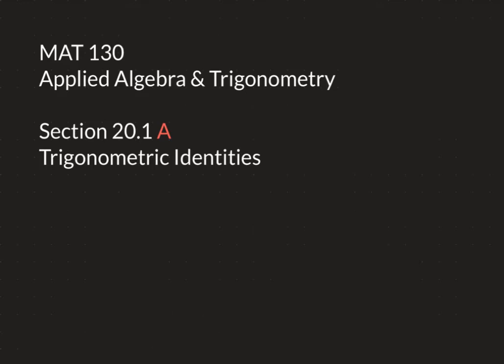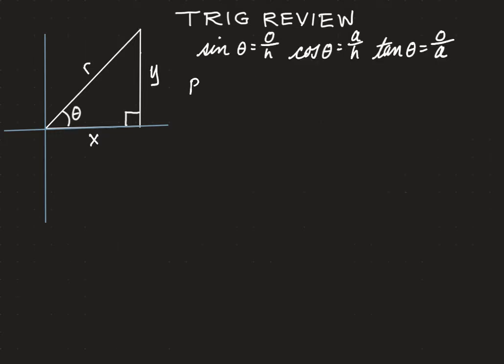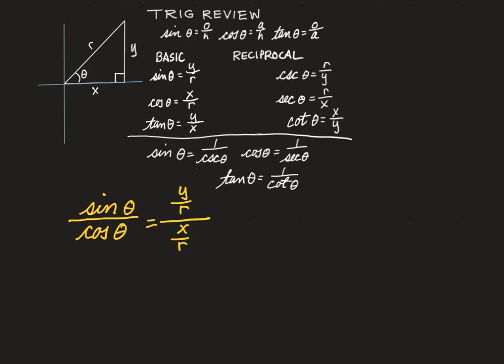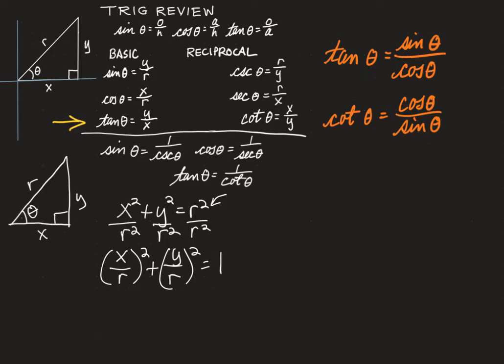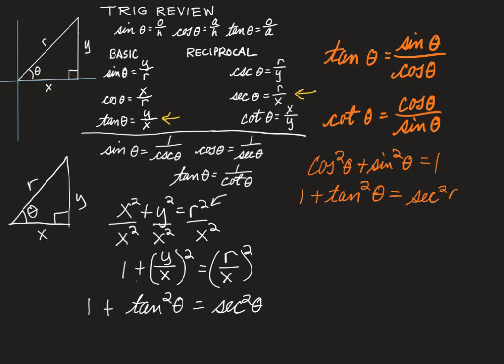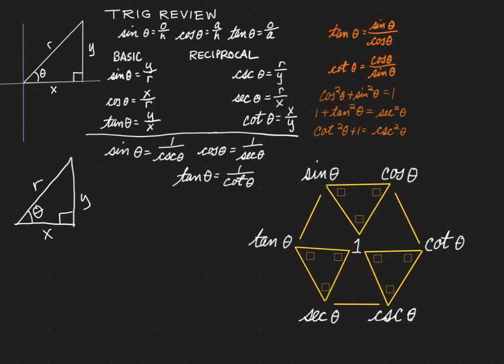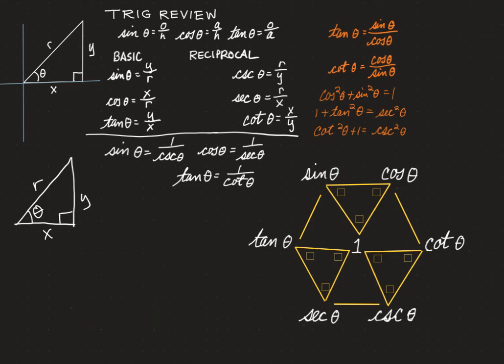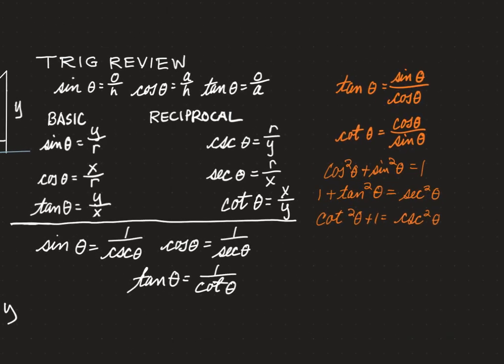MAT 130 Sect. 20.1 A. Trigonometric Identities